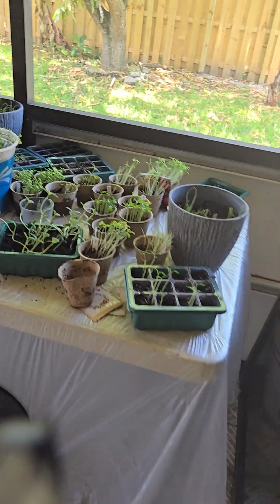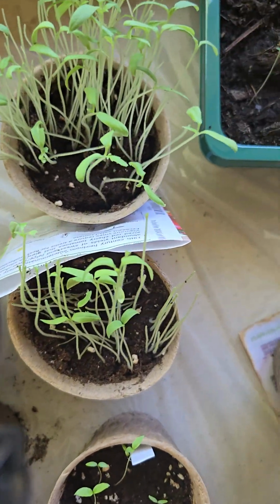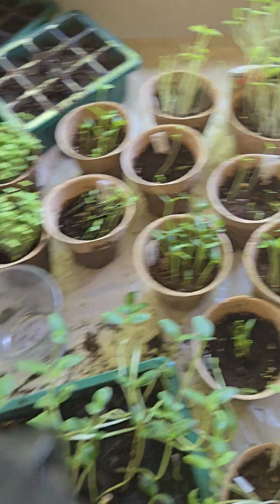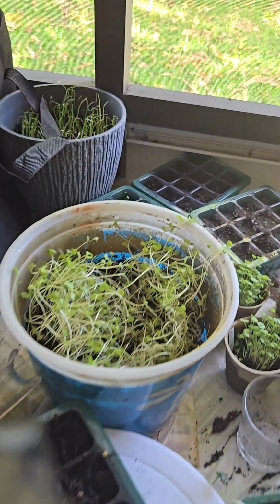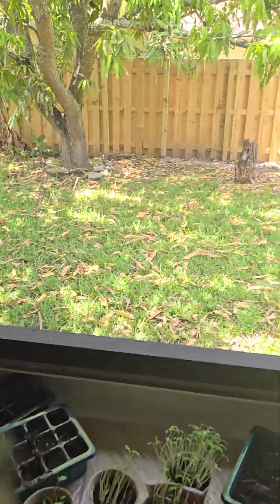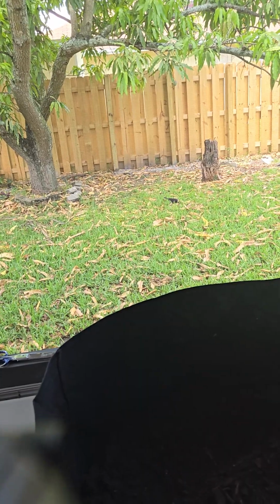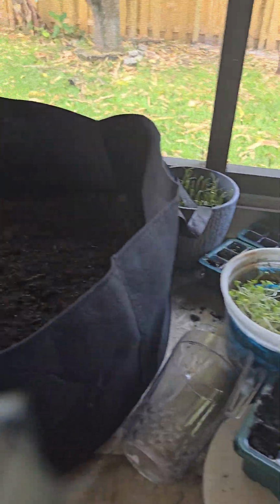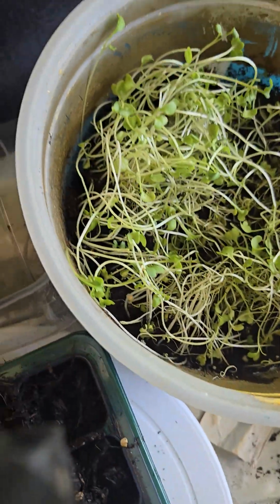watch mi herb them nuh!